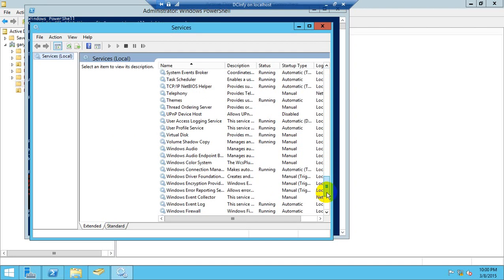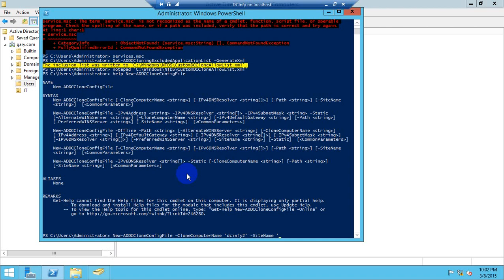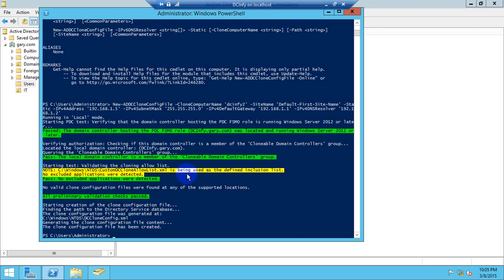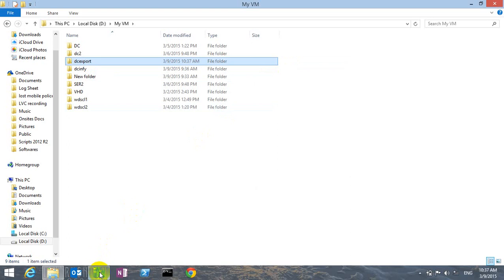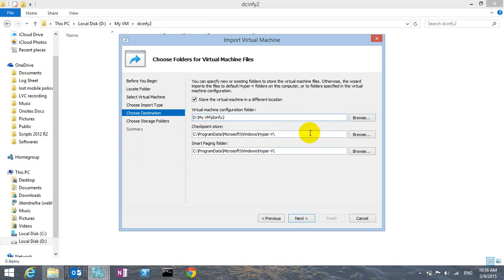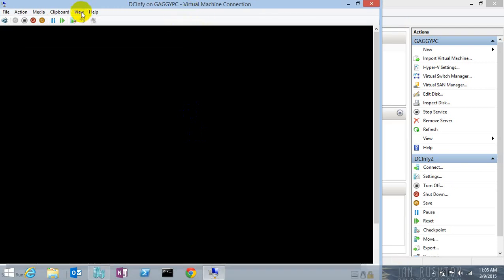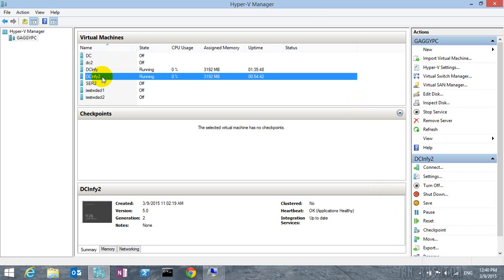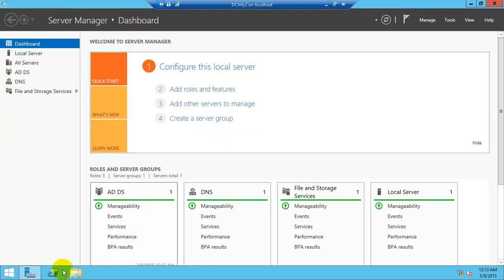Domain Controller Cloning in Windows Server 2012 R2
This is new feature of Windows Server 2012 R2. Demo is really awesome. Domain Controller Cloning is possible in Windows Server 2012 R2.